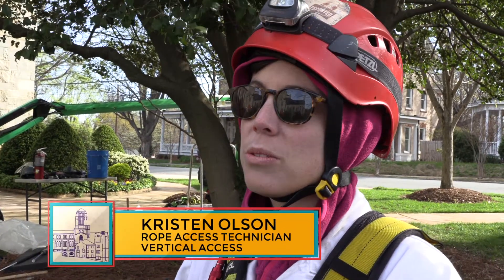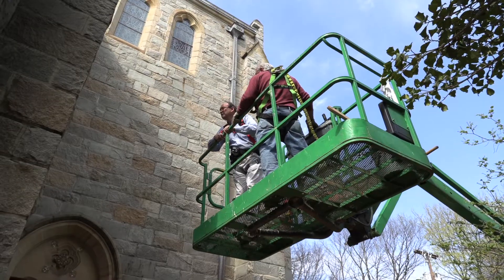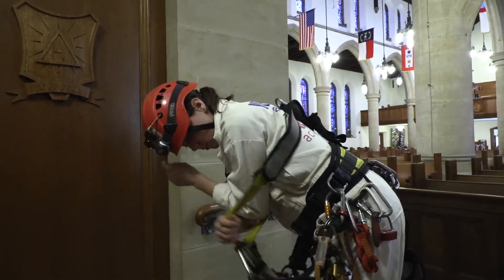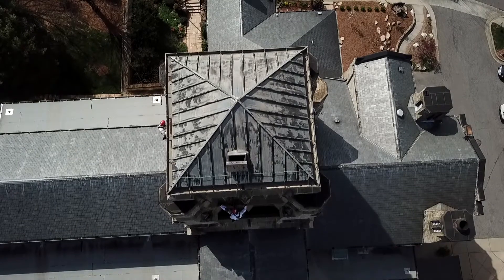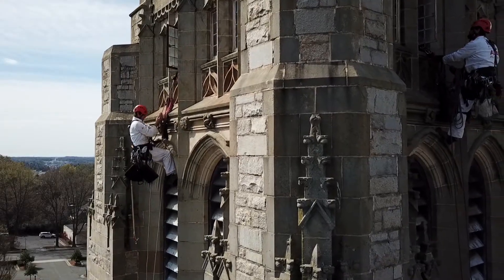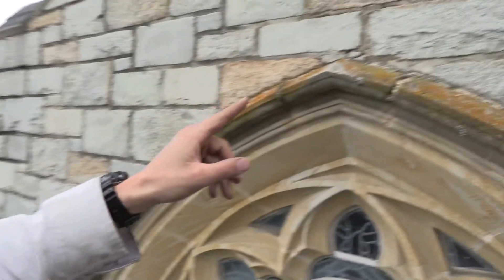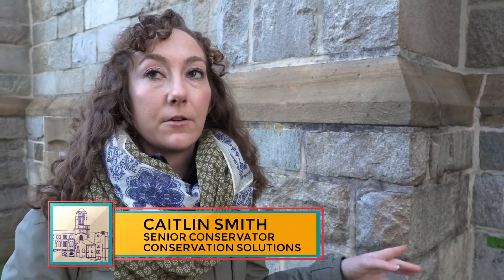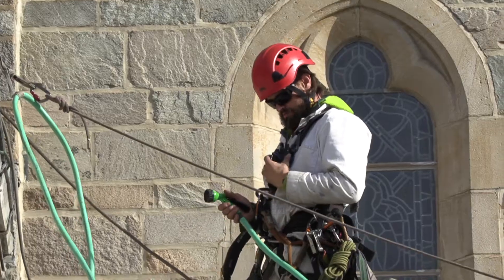Restoring St. Paul's Part 2: Discovery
First part of a continuing documentary showing efforts to restore St. Paul's Episcopal Church in Winston-Salem, North Carolina. In April 2018, architecture experts spent a week inspecting and documenting the 1928 church's condition.